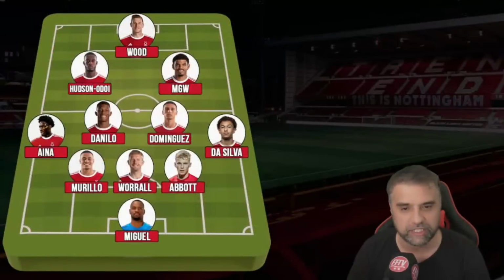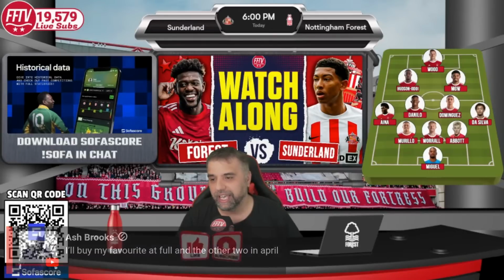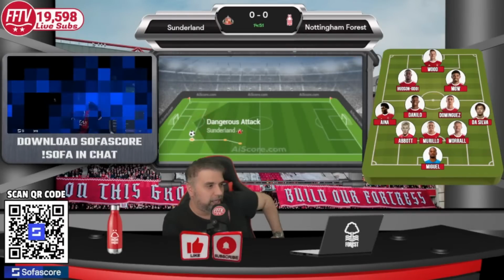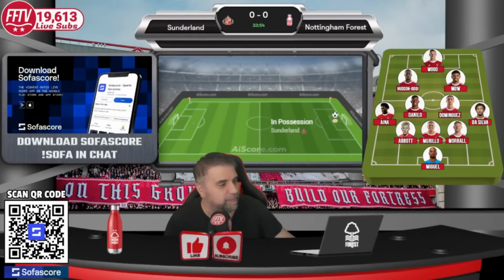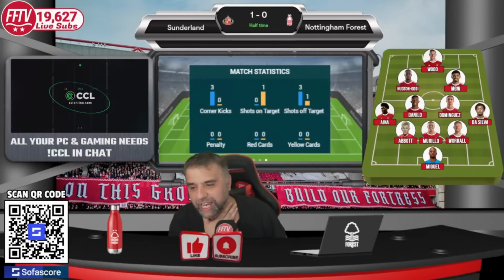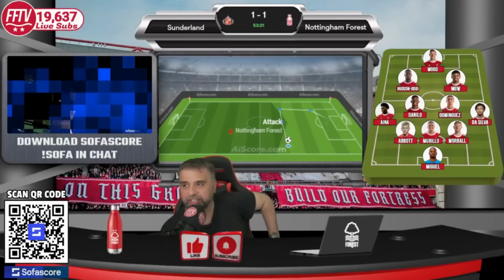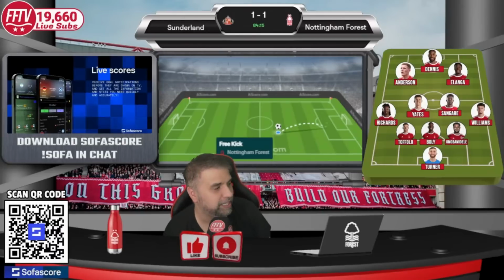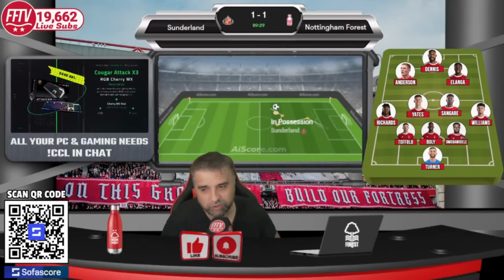🔴 LIVE STREAM Nottingham Forest vs Sunderland | Live Watch Along | Milenkovic Debut?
Nottingham Forest have flown out for a pre-season tour in Spain to face Sunderland as they build up towards the Premier League campaign.
Forest got off to a flying start again Chesterfield where Sangare started to show signs of the player we have expected him to be. Can Forest build on a positive start to the pre-season campaign?

⭐⭐⚽⚽⭐⭐FOOTBALL PRIZES⭐⭐⚽⚽⭐⭐
Win a Signed Framed Shirt of Murillo!

🖥️⭐For Great Deals on PC's, Monitors & Projectors Check Out CCL🖥️⭐

⭐⭐📱⚽ SOFASCORE APP ⚽📱⭐⭐
Sofascore is the only football app you will ever need! It provides live scores, results, and statistics. It's a must for any Forest Fan!

⭐🚗🛞 Lindleys Auto Centres 🚗🛞⭐For all your Car and Tyre needs visit Lindleys Autocentres with 10 locations across Nottinghamshire in Arnold, Carlton, Colwick, Hucknall, Keyworth, Kirkby-In-Ashfield, Old Basford and West Bridgford.

⭐⭐🛒 FOCO Nottingham Forest Products 🛒⭐⭐
Want some Nottingham Forest themed goodies or presents? - Check out Foco's Officially Licenced products using this